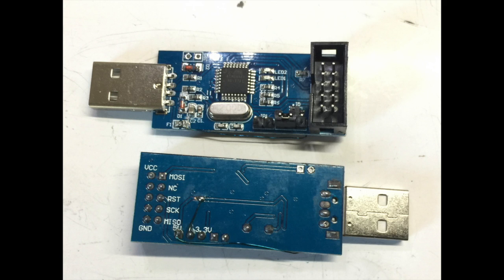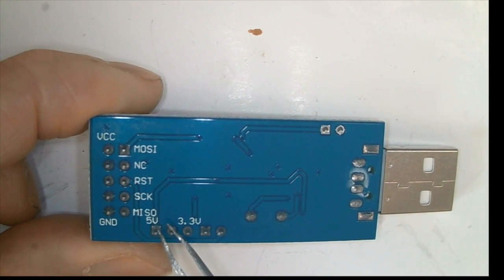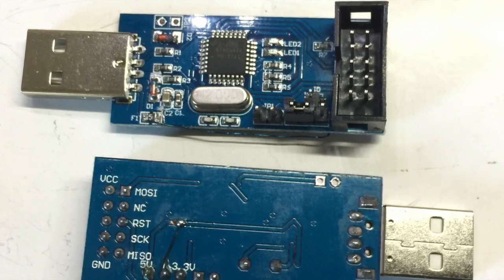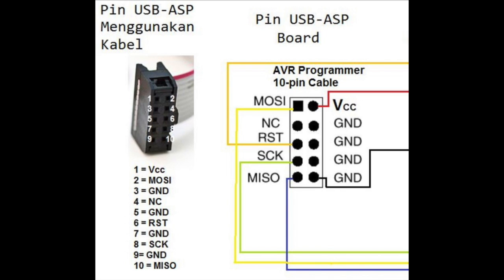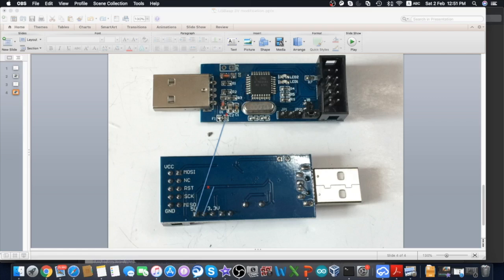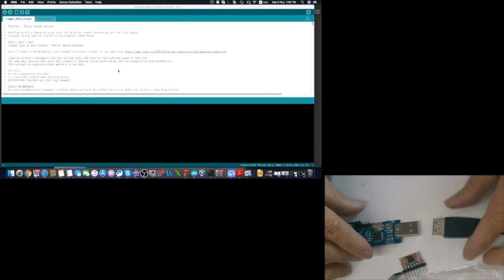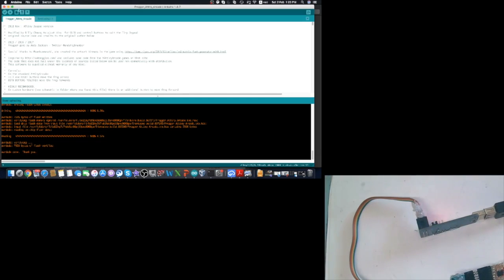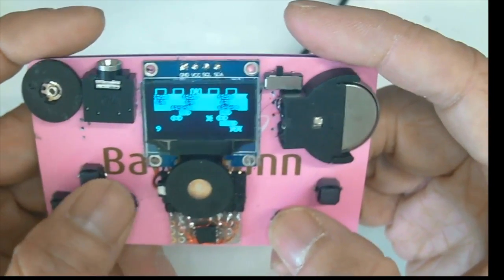3.3V USBasp programmer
Instructions on how to modify the conventional 5V USBasp to function both at 3.3V and 5V.

I made a half-size Arduboy with 500 games stored on a 3.3V serial flash.

To simplify the circuit and reduce the foot print, I converted the ATMega32U4 micro-controller to work at 3.3V instead of 5V.

A boot loader that works with serial flash need to be loaded to the ATMega32U4 using an USBasp programmer.

However, the conventional USBasp programmer on the market all works at 5V only.

Though some USBasp advertised that target voltage can be selected by jumper for 3.3V or 5V, most of the ones on the market can only switched the VCC pins's voltage level but not that of the TTL signal pins such as MISO/MOSI/Reset/SCK within the ICSP connectors.

From the community forums of Arduboy, I learnt that the USBasp can be modified to switch jumpers to select between 3.3V and 5V to match the voltage levels of the microcontrollers that you need to program to, both on VCC pins and also on the other ICSP pins.

However, my version of the boards were not covered in those instructions. I looked at the schematics and decided to try my luck to modify my version of the USBasp board. I hope to share my journey so you can also modify your own version of the USBasp board to work at 3.3V and 5V.